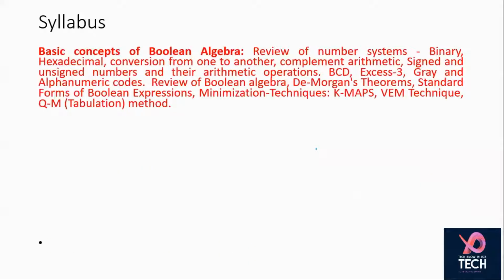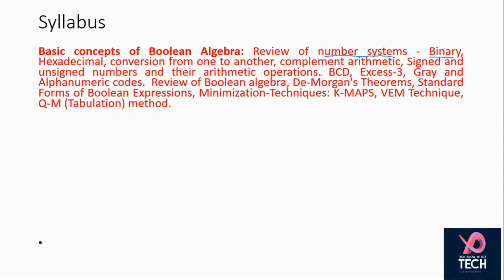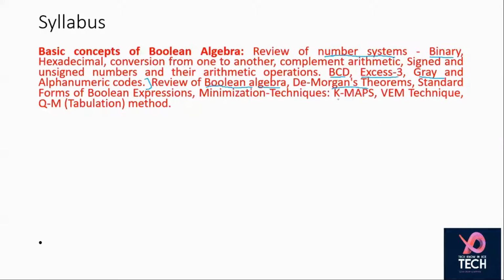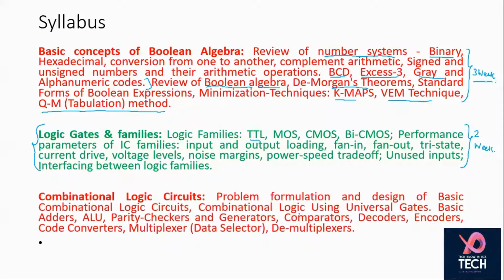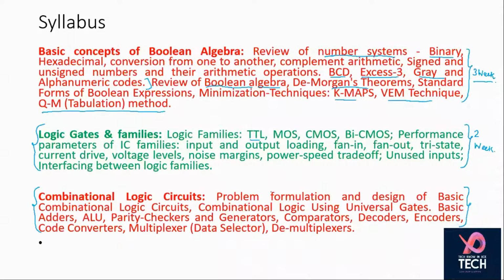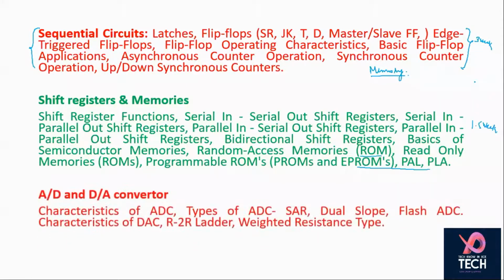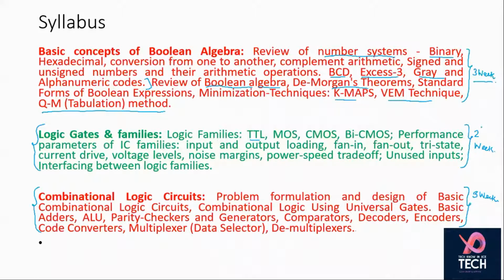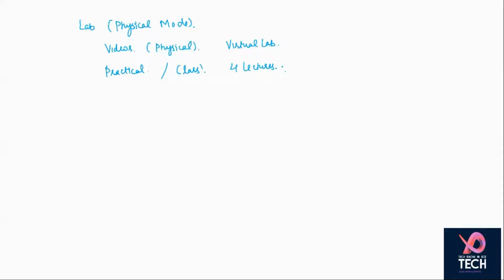Digital Electronics Introduction to Syllabus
This Course is for Digital Electronics students of Shri Mata Vaishno Devi University.
The course includes all the topics related to the Digital Electronics.